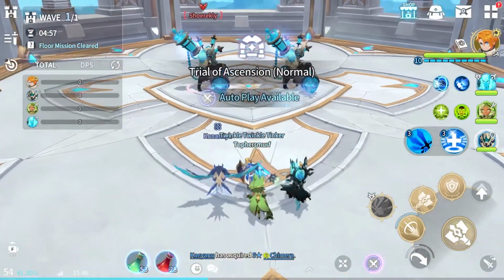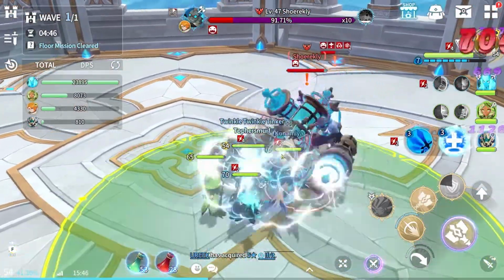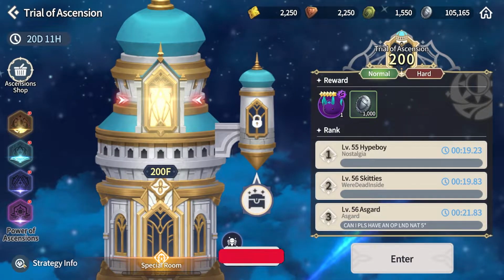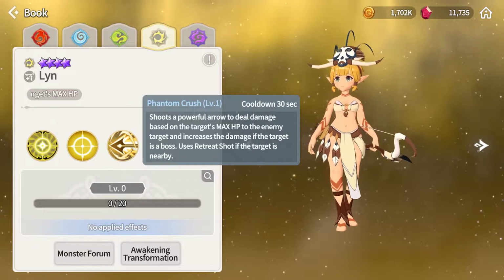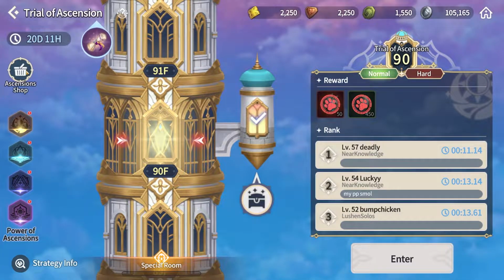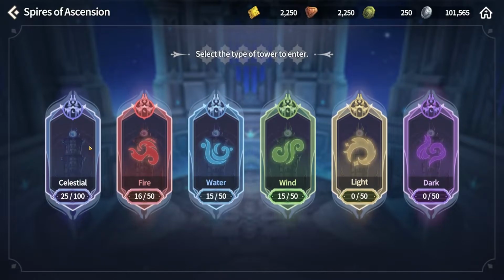How to Progress through the Towers of Ascension | Summoners War: Chronicles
Come checkout my 🔴LIVE STREAM most afternoons!
I am a variety streamer who loves playing games with people!

00:00 - 00:14 | Intro
00:14 - 00:44 | The Tower of Ascension
00:44 - 1:47 | Special Rooms
1:47 - 2:54 | Tough floors for me
2:54 - 3:08 | Hard Mode
3:08 - 3:35 | The Shops
3:35 - 4:27 | Spires of Ascension
4:27 - 4:47 | Element Towers
4:47 -  5:16 | Outro